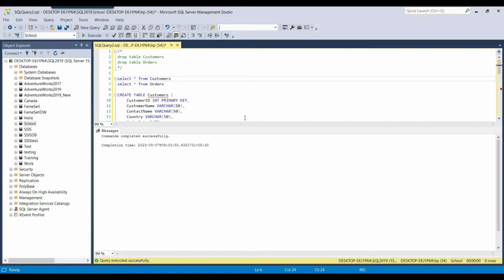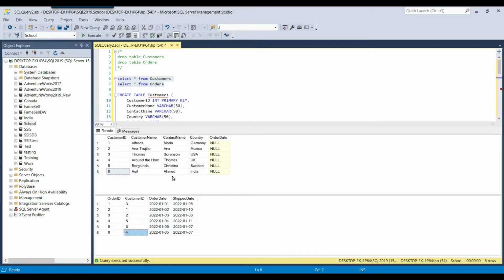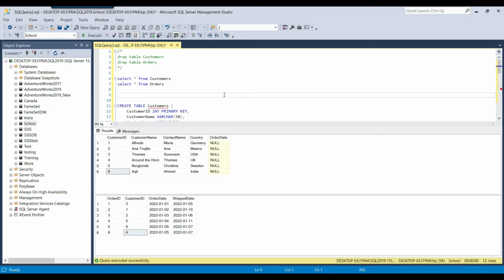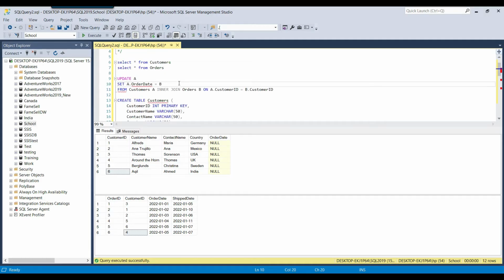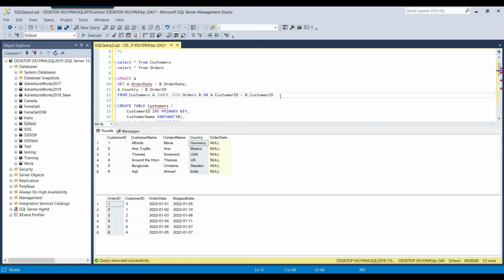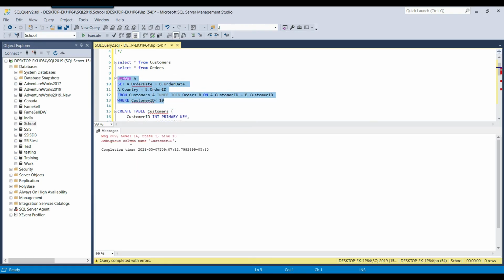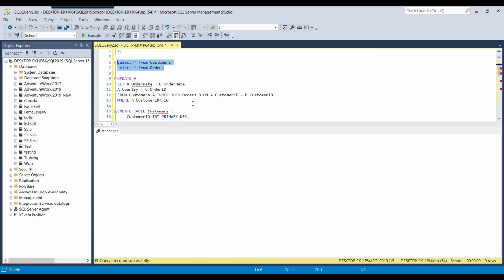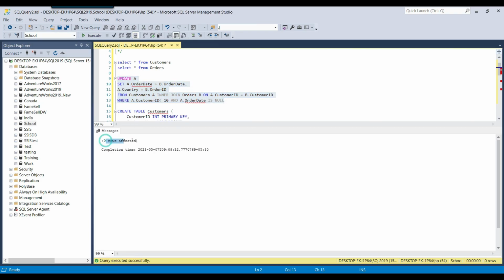39 How to update data in one table from another table in sql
How to update data in one table from another table in sql

SQL Update from One Table to Another Based on a ID Match
Update table using values from another table in SQL Server
How do I UPDATE data between two tables in SQL?
How to copy data from one table to another existing table in different database in SQL?
How to write an SQL query to clone a new table from another table?

Happy Learning.